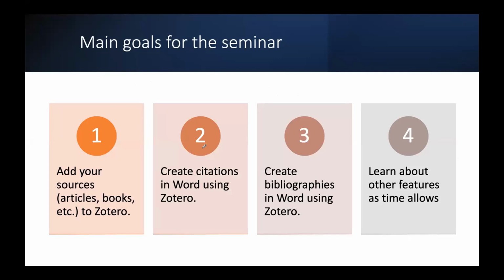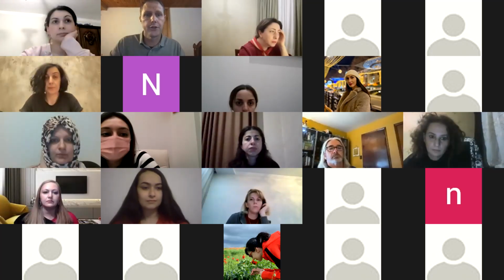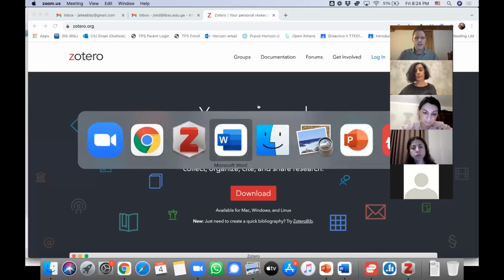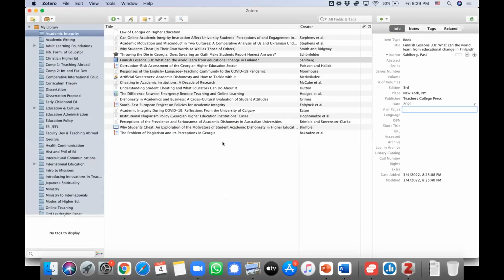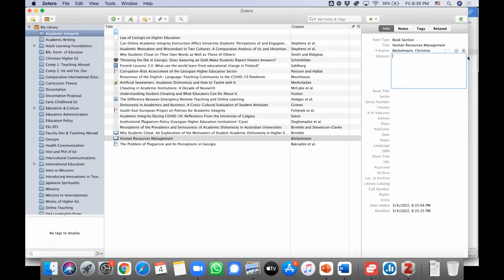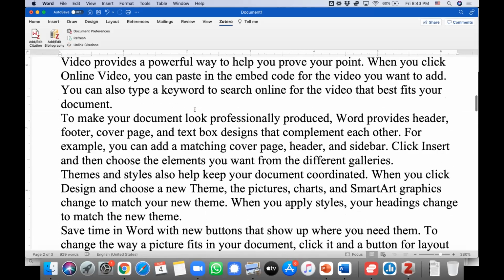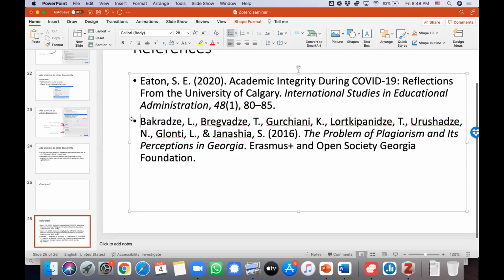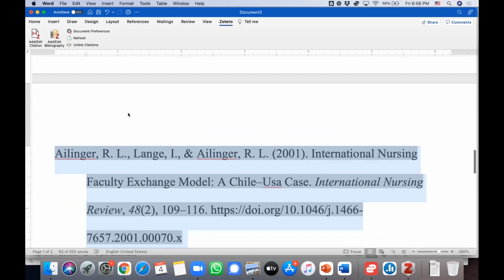Zotero Seminar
"Zotero for Graduate Students" hosted by International Black Sea University. Zotero is a powerful, free citation tool that automatically formats citations and bibliographies in the proper academic style.